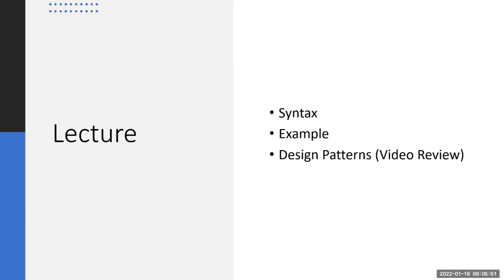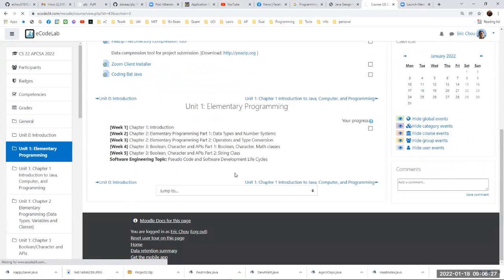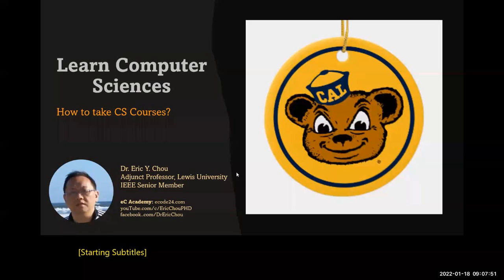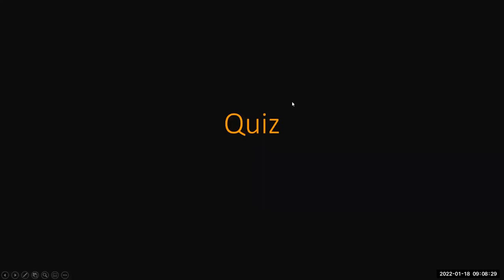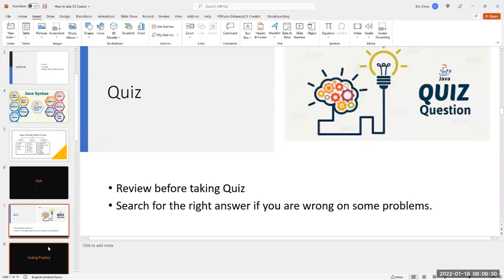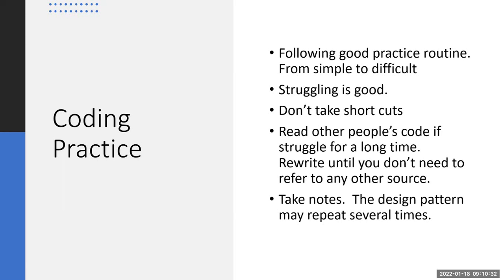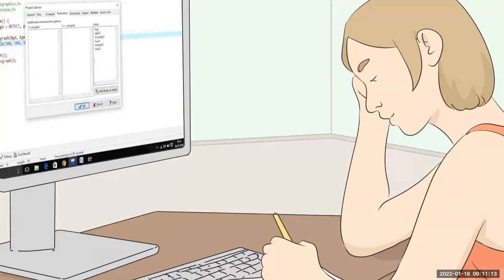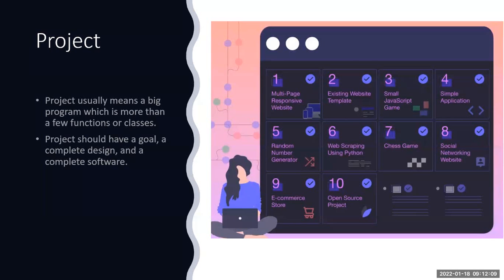How to Study a Computer Science Course?